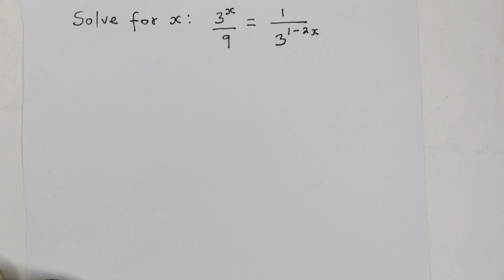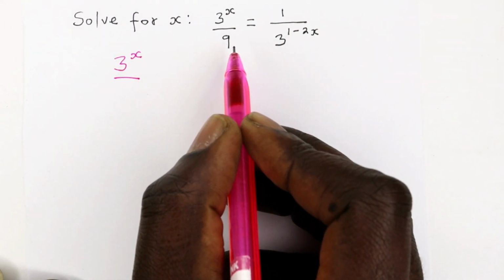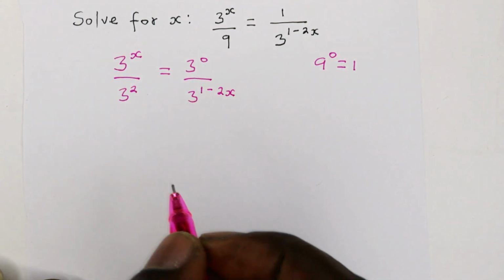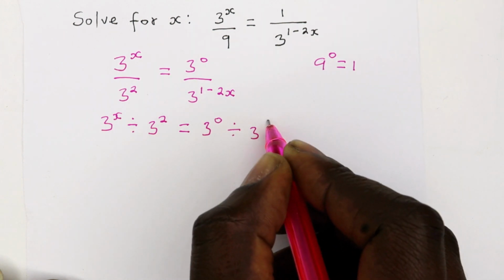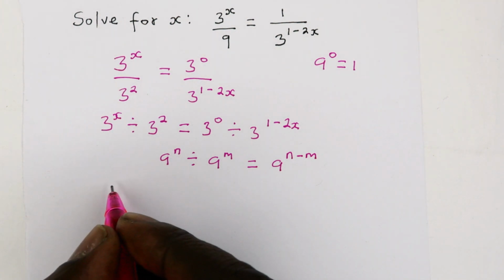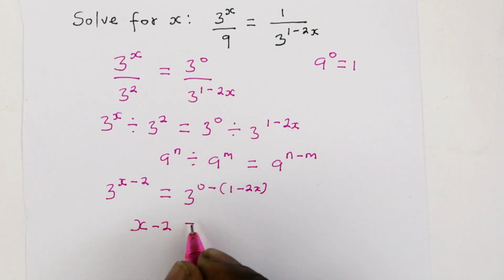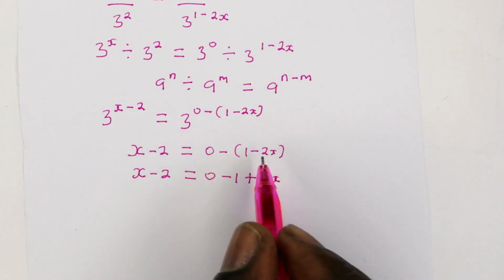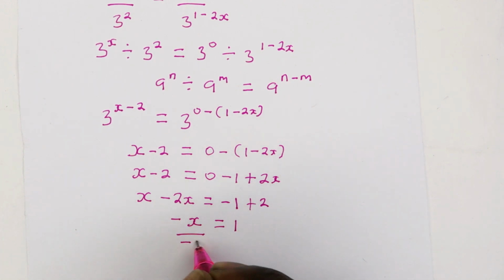Exponential Equations: Step-by-Step Guide to Solve 3^x/9 = 1/3^(1-2x) | OLYMPIAD Math Tutorial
Unlock the secrets of exponential equations with this comprehensive OLYMPIAD mathematics tutorial! Join us as we delve into the solution of the equation 3^x/9 = 1/3^(1-2x) and learn the step-by-step process to solve it effortlessly. Whether you're a seasoned math enthusiast or preparing for an Olympiad, this video will equip you with the skills and insights needed to tackle complex problems.